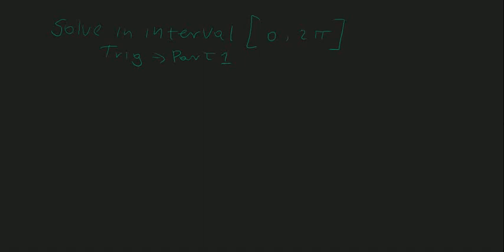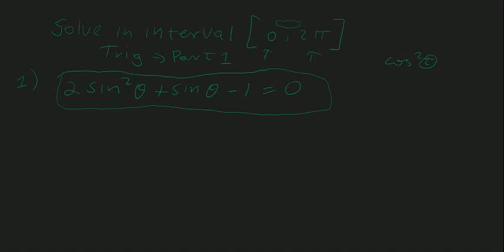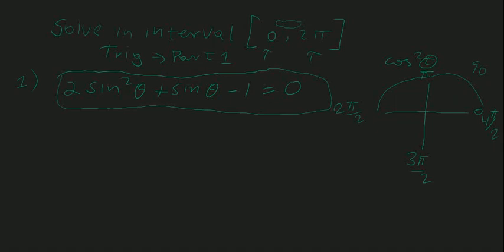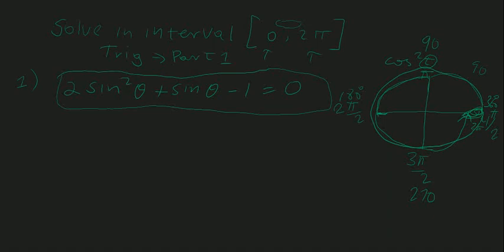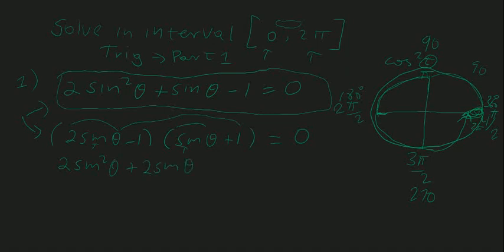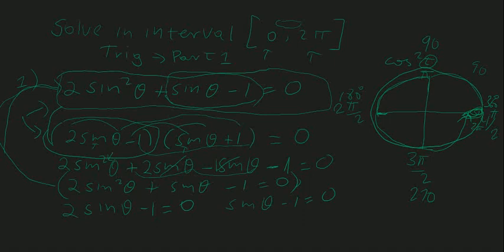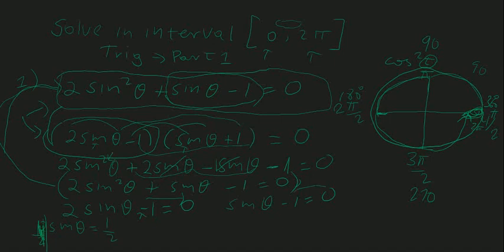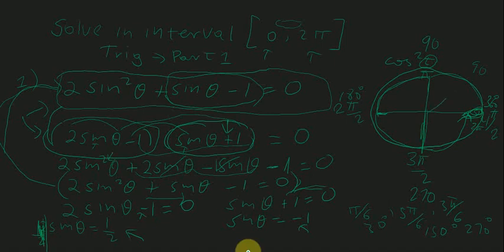Trigonometry part2. Lesson 1.7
How to solve intervals  part 2